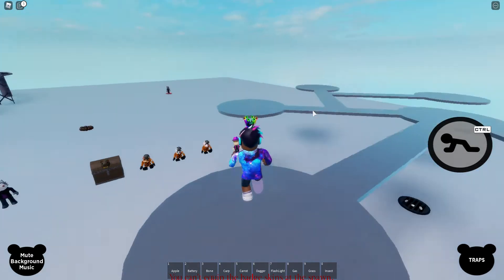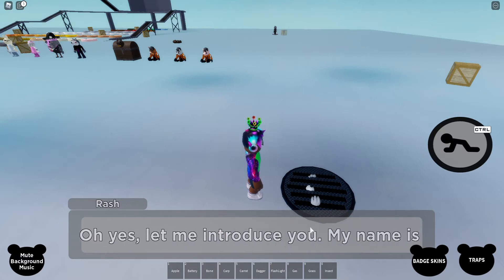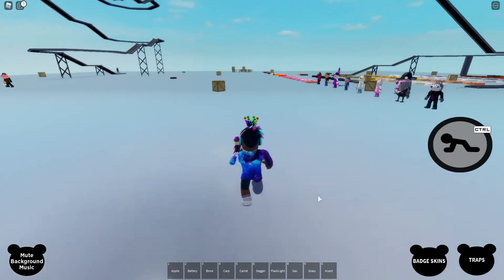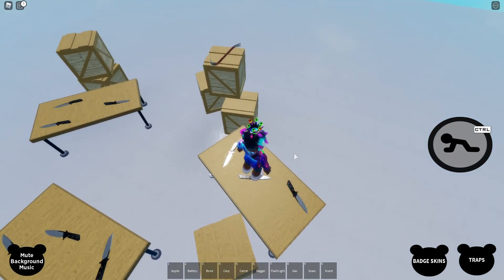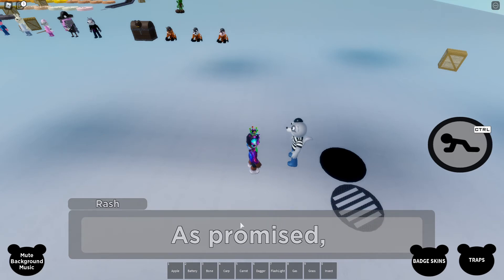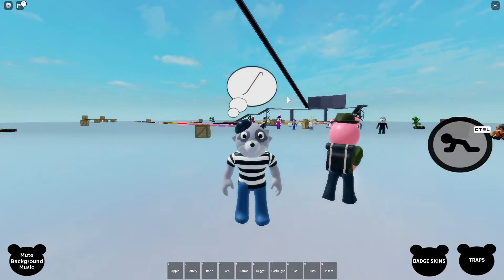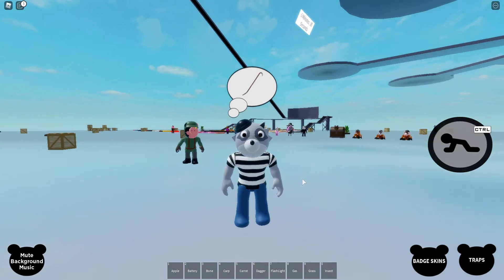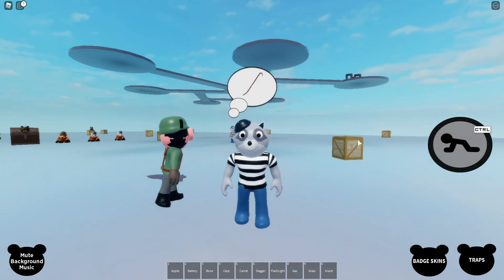Getting Rash Helper Badge Skin in Piggy Battles!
*PLEASE READ*
There is going to be no videos for the next few days because I'm going to be going out of town for a few days but I will be back soon!